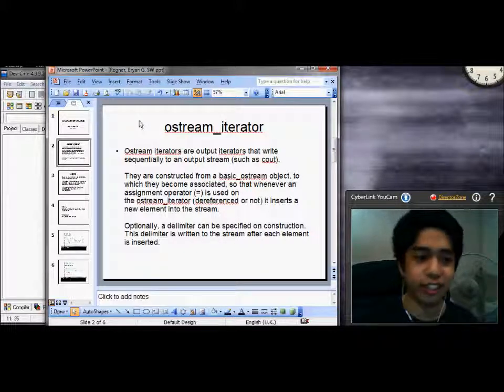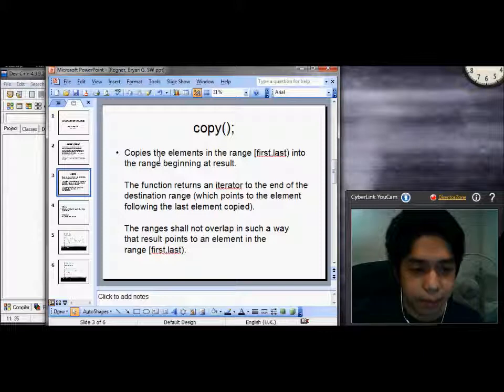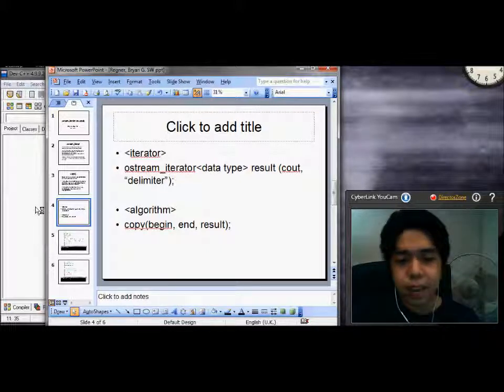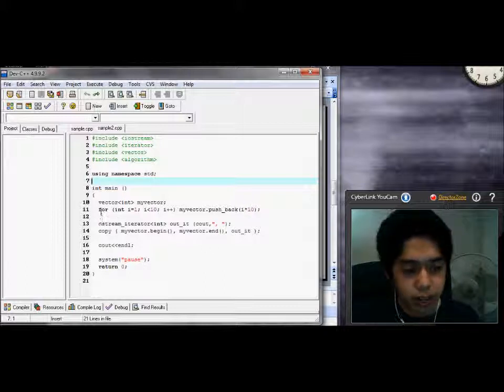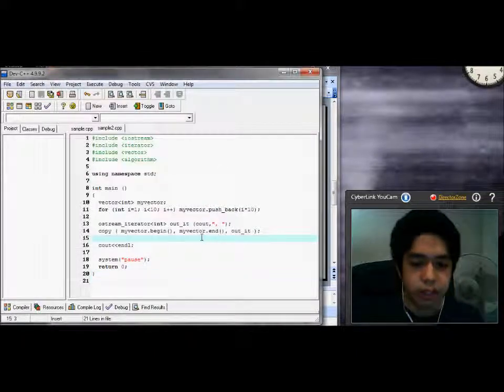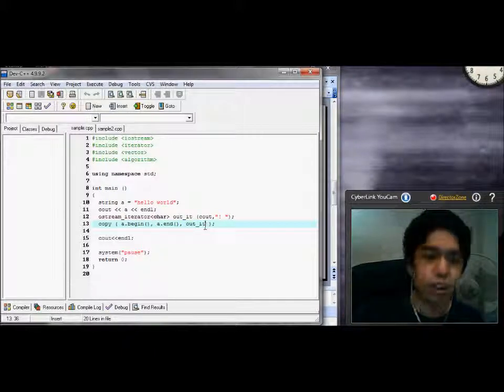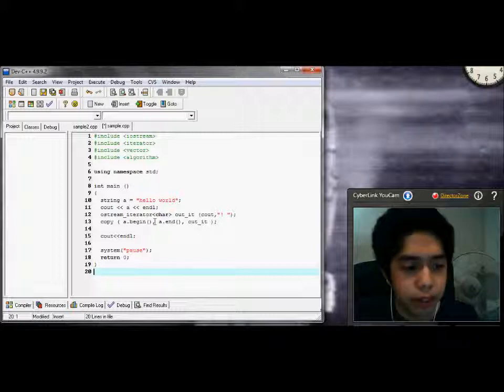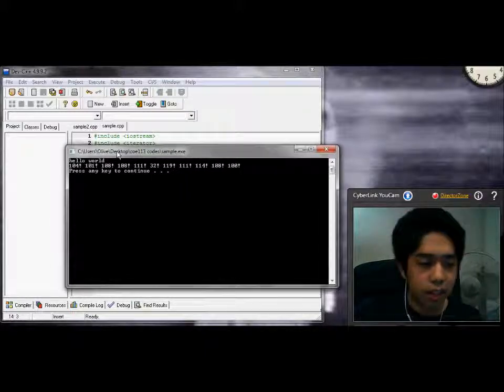Quiz#3 COE113-B1 Ostream iterator and function copy; 2nd term SY 2014-2015